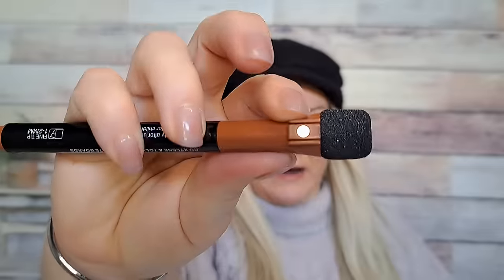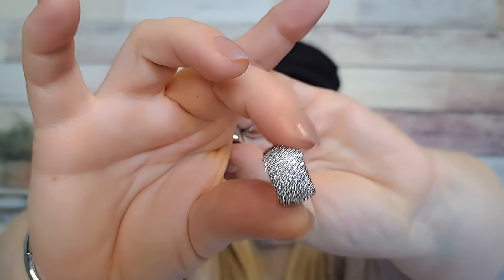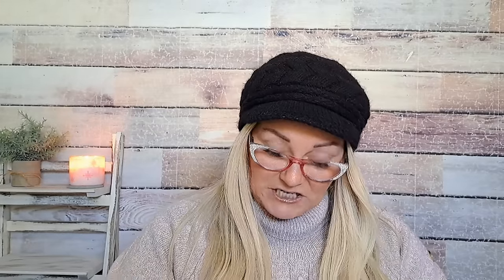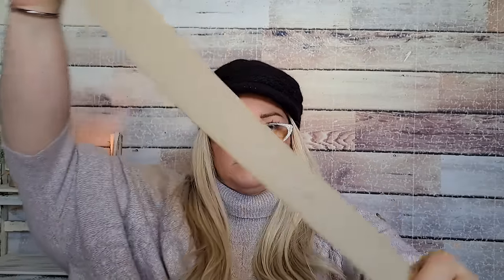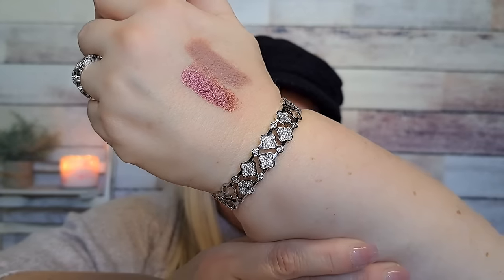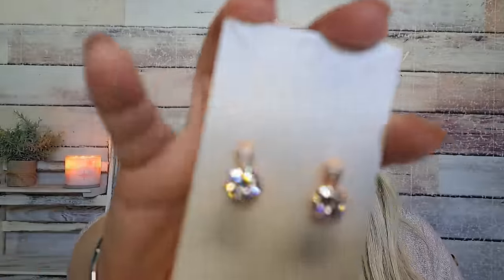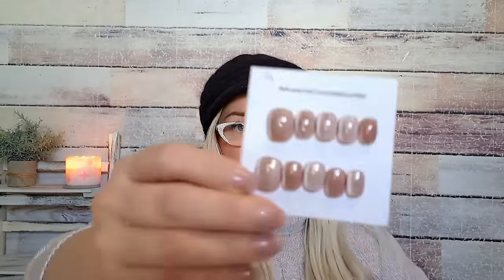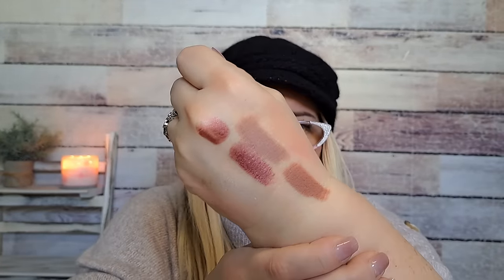Temu Farmhouse Haul | Cozy and Rustic Decor Finds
Indulge in the ultimate temu shopping haul with exclusive deals and unparalleled luxury finds in this video. Join us as we explore the latest temu collection and uncover amazing discounts on must-have items. Whether you're a devoted temu lover or a savvy consumer, this shopping spree is not to be missed. Get ready to elevate your temu game and shop like never before!